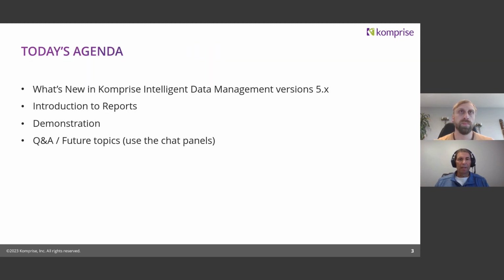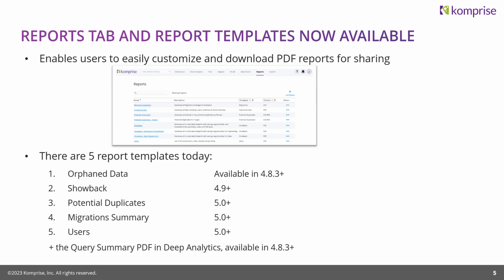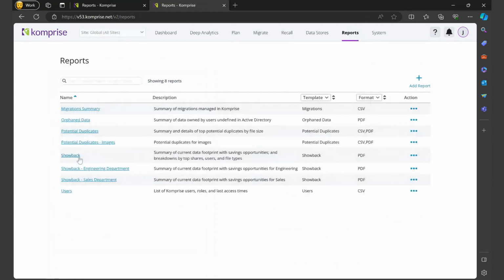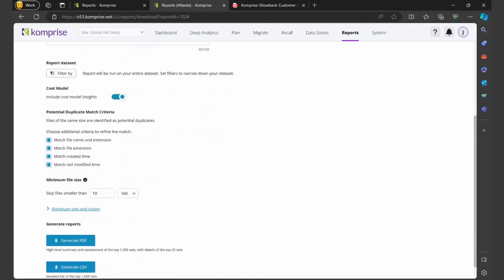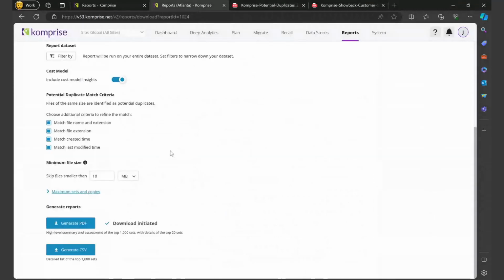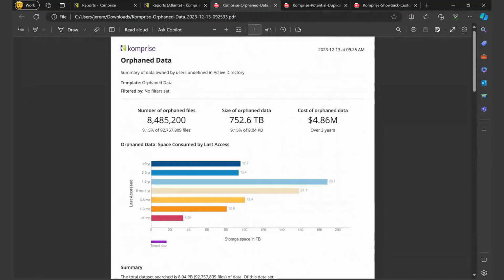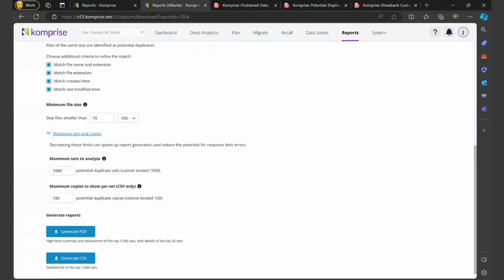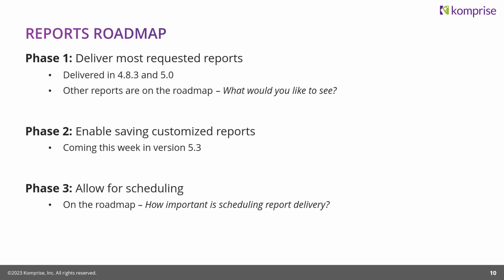Komprise | Customer Success Webinar: Reports Update and Best Practices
In this Komprise Customer Success webinar product management reviews what's new and what's next with Komprise prebuilt reports. With the 5x releases, Komprise Intelligent Data Management prebuilt reports include Showback, Potential Duplicates, Orphaned Data and more. Get an overview and discuss best practices as well as the reports roadmap in this 30 minute interactive webinar for Komprise customers.

Check out all of the Komprise customer success webinars and training sessions